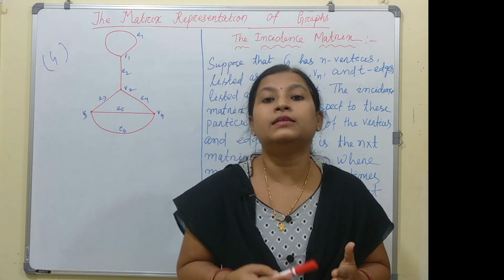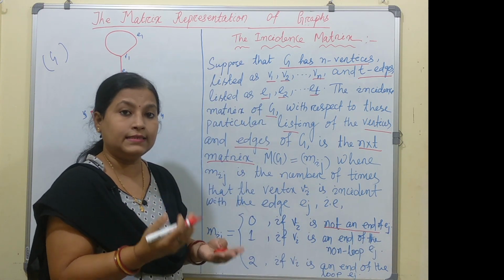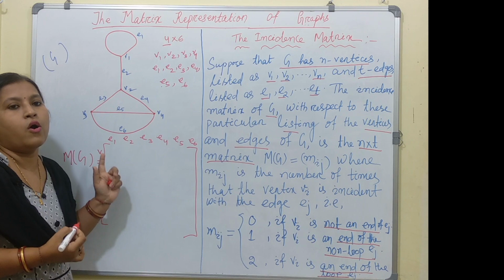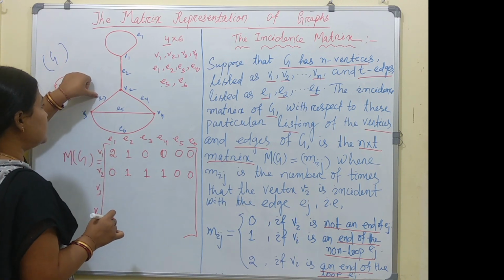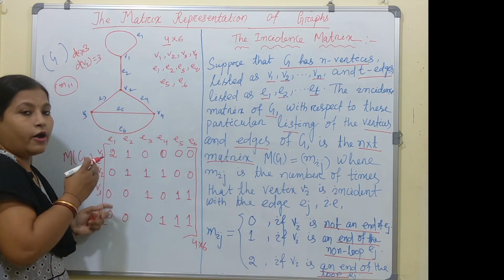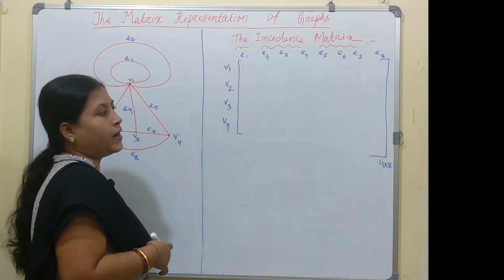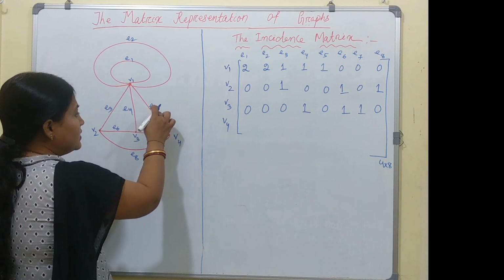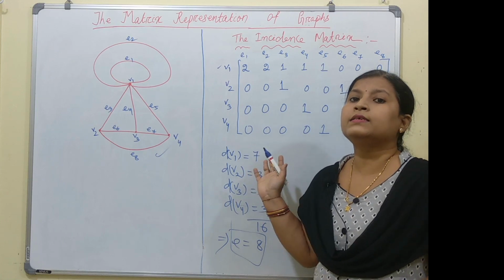The Matrix Representation of Graphs | Incidence Matrix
This is the session-8 of Graph Theory.

This covers:
1. Matrix representation of graphs
2. Incidence matrix
3. Rule for the elements of the matrix based on edges connected to a vertices
4. Examples of incidence matrix

NOTE: This is a continuation of the previous video on 'The Matrix representation of Graphs'.

Educator and Editor: Dr Priyadarsini Rath

Asu's Mathematics Culture(AMC) brings a best-in-class teaching experience for every student. We are providing a complete solution for Mathematics starting from class 9 till Post Graduation.